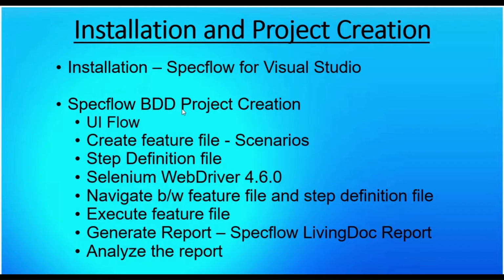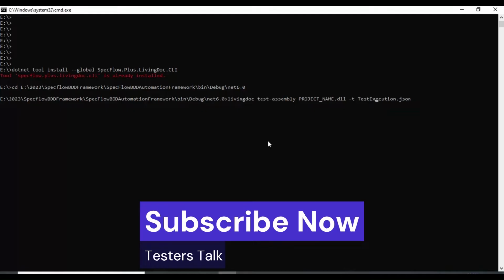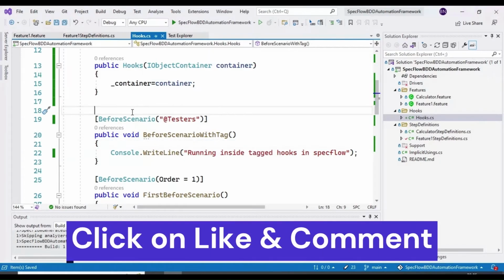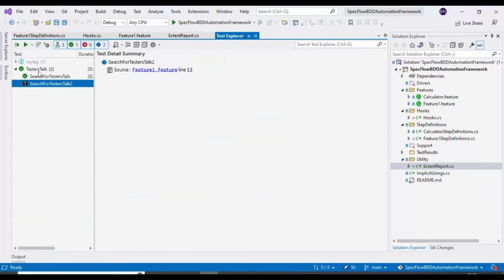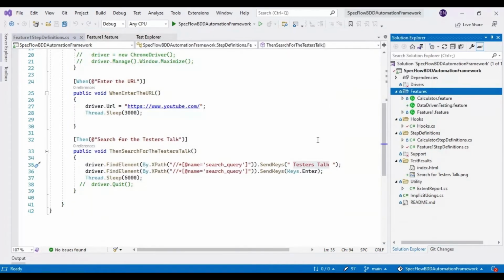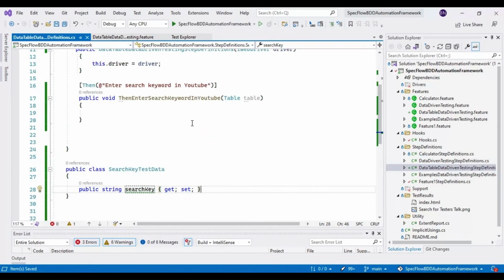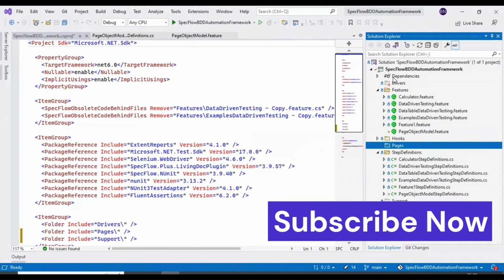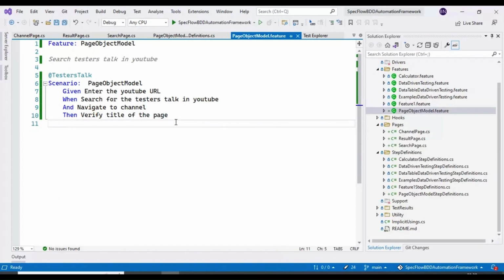SpecFlow Selenium C# Tutorial Full Course | Selenium Automation Testing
SpecFlow Selenium C# Tutorial Full Course | Spec Flow C# Tutorial | Specflow tutorial for beginner | BDD Framework from Scratch End to End Automation | Testers Talk and Bakkappa N Selenium C# Nunit Tutorials

**Specflow BDD complete Automation framework is available in github**

Chapters
00:00 Specflow Selenium C# Tutorial
00:25 What is Specflow?
00:36 Difference between BDD (Behavior-driven development) and TDD (Test Driven Development)
03:17 Specflow Framework Project Default Structure
04:47 Specflow Github repository
05:25 Specflow Installation in Visual Studio 2022
 07:30 How to Create Specflow Project in Visual Studio 2022
09:30 UI Scenario or Test Scenario for automation testing
10:06 How to Create Fetaure file in Visual Studio Specflow project
12:23 How to Create Scenario in Specflow and Gherkin keywords Given When Then And
13:05 How to Implement or Create Step Definitions class in Specflow BDD Automation Framework
15:20 How to Install Selenium WebDriver in Visual Studio
17:14 Write a First Test Script or Automate Test Case using Selenium
18:02 Chrome Browser Opening
18:28 Write a Xpath in Selenium WebDriver
23:00 How to Execute Feature file or Scenario in Specflow project
24:45 How to Generate LivingDoc .html report in specflow bdd framework
30:40 How to add multiple Scenarios in Feature file of Specflow Project
33:45 Specflow C# Tutorial for Beginners
34:00 What are Hooks in Specflow?
35:00 Important Hooks Attributes in Specflow
37:55 Specflow Framework GitHub Repository
39:48 How to Implement Hooks in Specflow Framework?
40:00 How to Create Hooks Class in Specflow Framework?
49:07 How to Build Specflow Project Solution in Visual Studio 2022 | 2019?
49:20 Execute Test Script or Scenario or Feature File in Specflow Framework
50:06 How to Implement Tagged Hooks in Specflow BDD?
51:25 How to Execute Feature File in BDD?
54:03 Specflow C# Tutorial
55:11 Specflow Framework GitHub repository
56:08 How to Install Extent Report in specflow c#
57:35 Create TestResults folder for generating extent report
58:12 Create ExtentReport class in visual studio 2022 specflow project
58:38 Specflow Selenium C# Extent Report Generation
01:03:05 Hooks in Specflow bdd framework
01:13:14 How to Execute Test Scenario specflow selenium?
01:14:46 Specflow Selenium Extent Report Generation
01:22:10 Speclfow tutorial for beginners
01:23:02 How to Take screenshot in Selenium When script failed.
01:34:25 How to Capture screenshot when test script failed in specflow
01:36:07 Add or Attach screenshot into extent report in specflow Selenium C# bdd framework
01:40:01 Verify extent report is generated in specflow automation frameowork
01:41:09 Data Driven Testing in Specflow
01:42:55 Create feature file
01:43:44 Create scenario in specflow
01:45:04 Create step definition class
01:44:22 How to Execute scenario?
01:50:34 Data Driven Testing in specflow using Examples
02:01:07 Data Driven Testing in specflow using Data Tables
02:18:22 Why Page Object Mode (POM) Design Pattern
02:20:46 What is Page Object Model?
02:21:15 Example for Page Object Model Design Pattern
02:23:11 Advantages and Disadvantages of Page Object Model
02:24:59 Specflow selenium c# page object model
02:25:54 Specflow bdd github repository
02:26:37 Specflow selenium c# page object model implementation
02:29:06 specflow Create feature file
02:31:27 Specflow create step definition class.
02:33:39 Create Page object page classes
02:50:25 Assertion in specflow
02:54:27 Execute feature file in specflow bdd
02:55:38 Verify extent report in html report